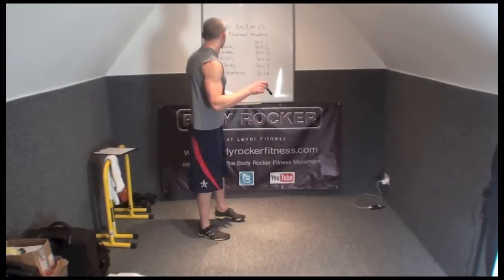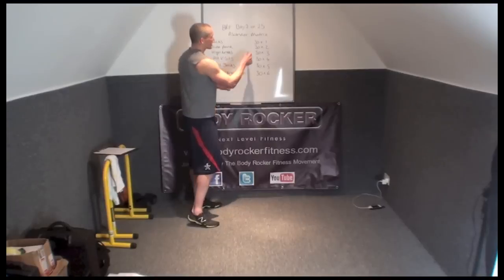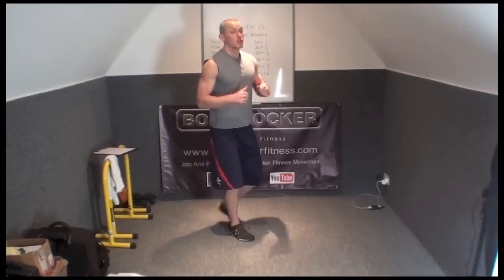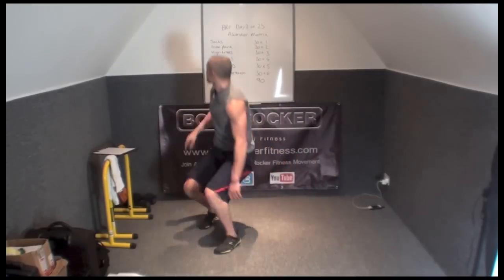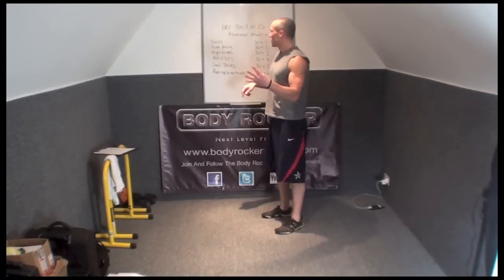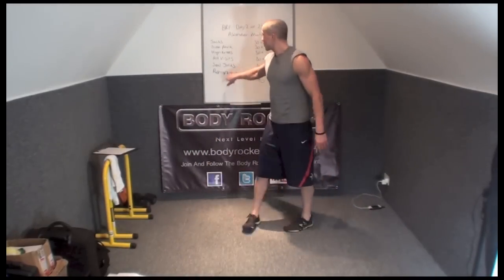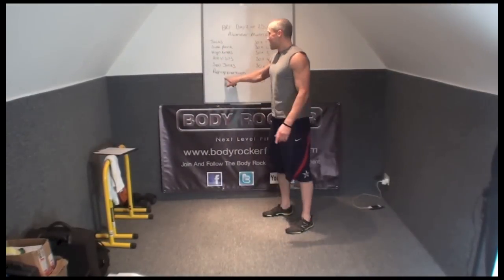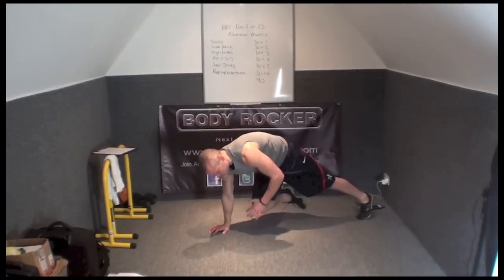BRF Home Workout Series Day 2/25 - Ascender Matrix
Hey Body Rockers

Welcome to the Body Rocker Fitness (BRF) 25 Day Home Workout Series!

Here you will find a workout that we can all do together from Monday to Friday to get us ready for the weekend as rest days!

All you need to do to join in is watch the video that gets posted each day, you will then know what exercise to perform, how long to perform them for and how each and every workout sets up.

Before you start out on our 25 day workout plan I need you to take a before photo, from the side and from the front. Keep these photos to yourself until we have done the 25 days, lets see how much we can change in 25 days.

Below is the video for Day 2 of the BRF Home Workout Series.

Come join Team BRF!

Lets get BODY ROCKED together!

Team BRF!